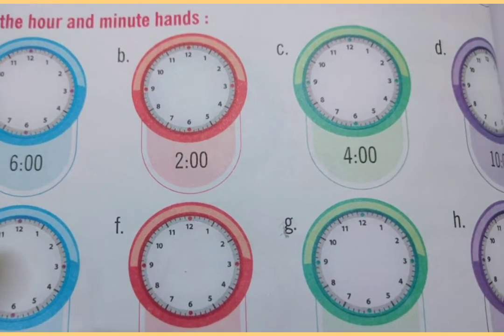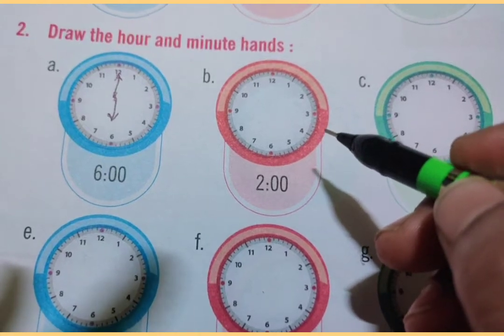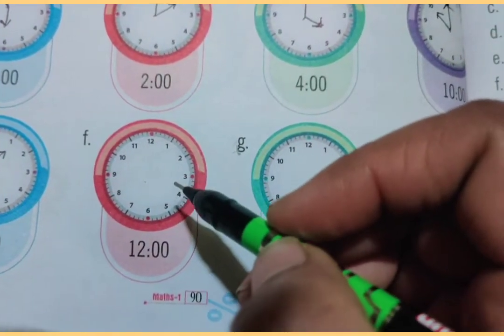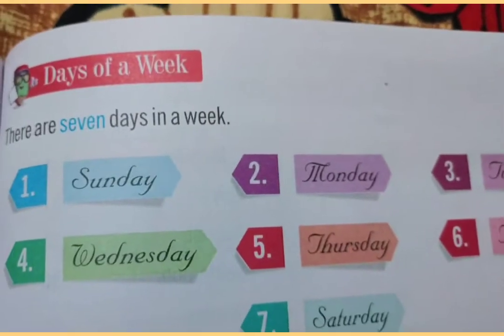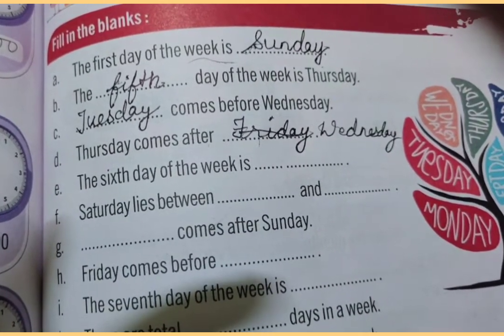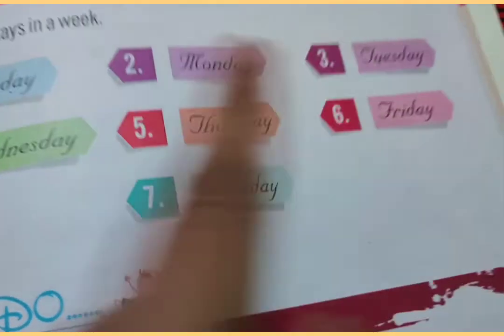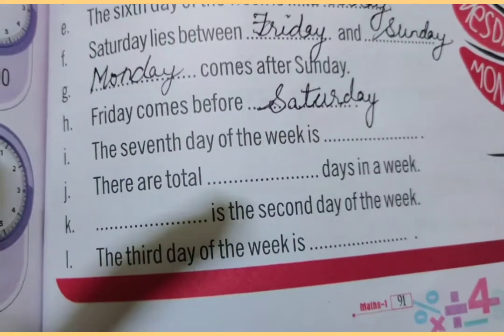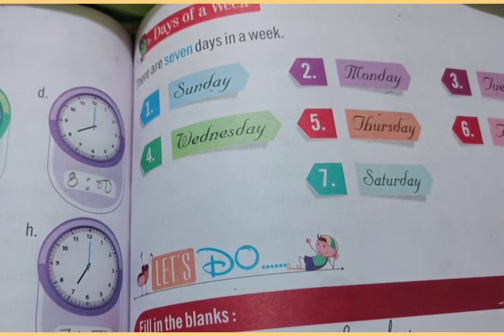class-1 maths part (94)